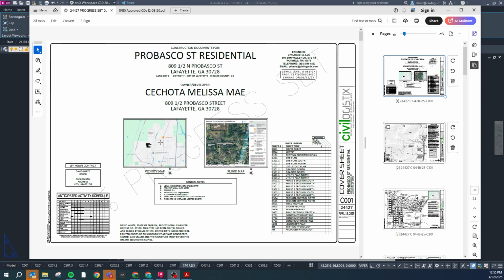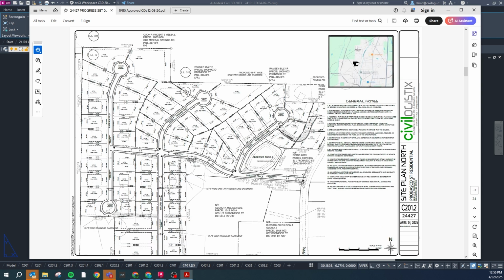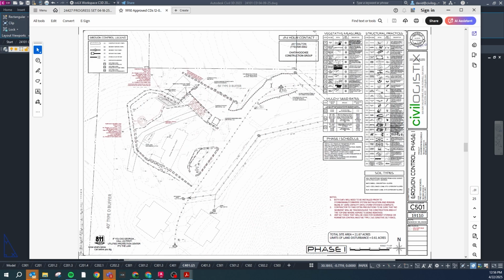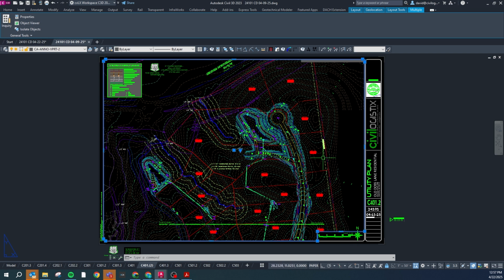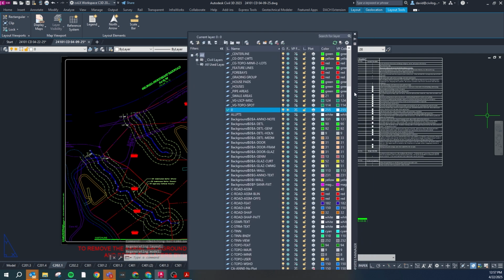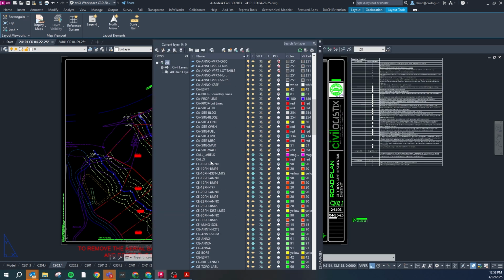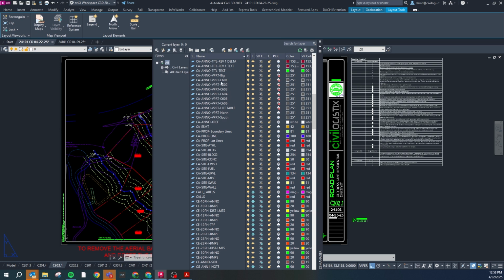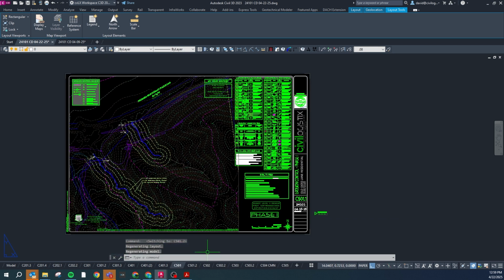TIP 51 - Matching Viewports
This video shows how to match viewport from one layout space to another.